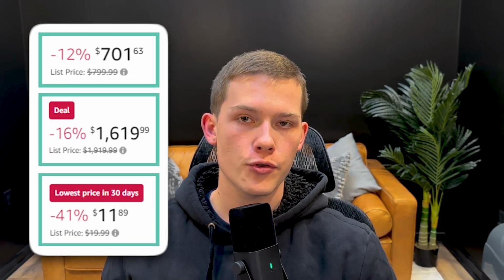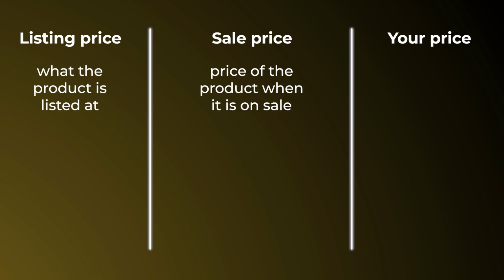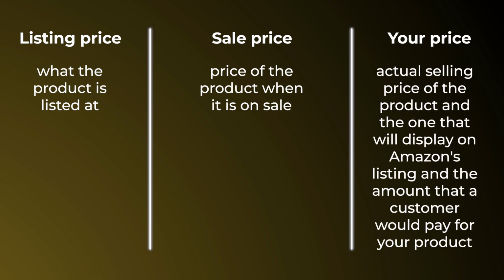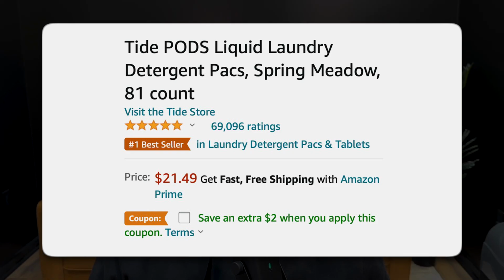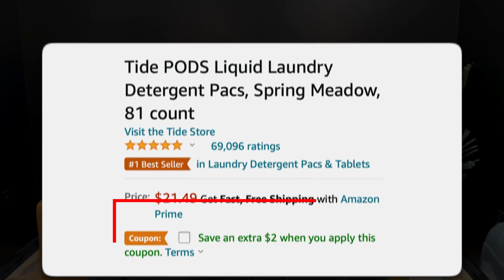Boost Your Amazon Conversion Rates with Pricing and Coupons!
✅ Master Amazon Selling Techniques to Double Your Sales!

In today’s video, I reveal three powerful pricing hacks to boost your Amazon click-through and conversion rates. These proven strategies create a sense of urgency and make customers feel they’re getting an incredible deal, without sacrificing your margins. Learn how to use strikethrough pricing and coupons effectively to attract more buyers and increase sales.

I’ll show you how to set up list price and sale price tactics in Amazon’s backend to display discounts and maintain urgency, as well as when to use clippable coupons for additional conversions. These strategies work exceptionally well during holiday periods or high-traffic times, helping to boost clicks, sales, and overall product momentum.

If you’re ready to optimize your Amazon listings and drive more sales, this video provides actionable tips and strategies to get started.